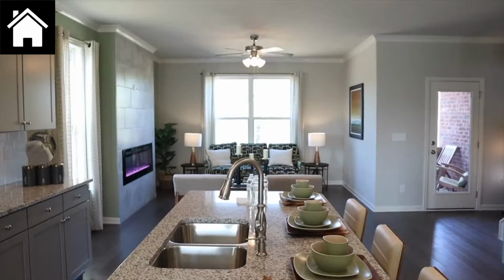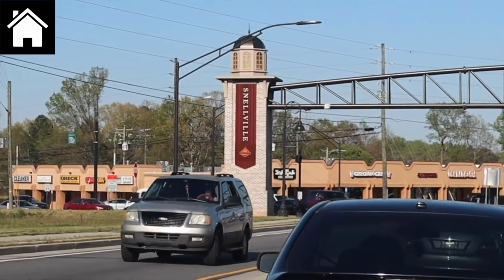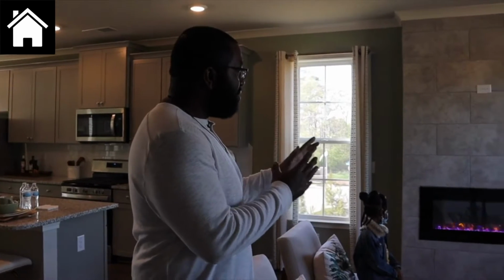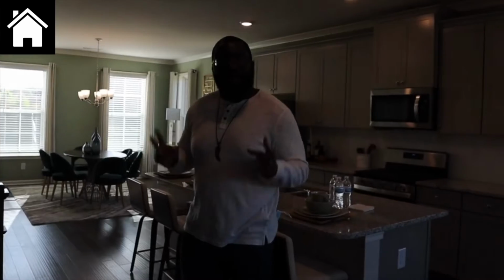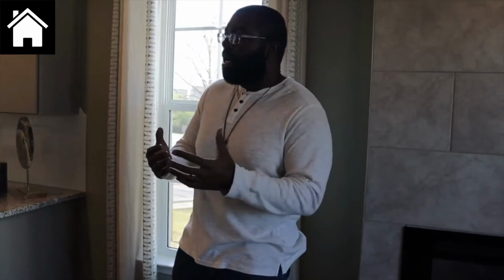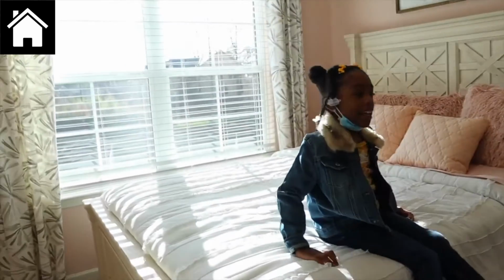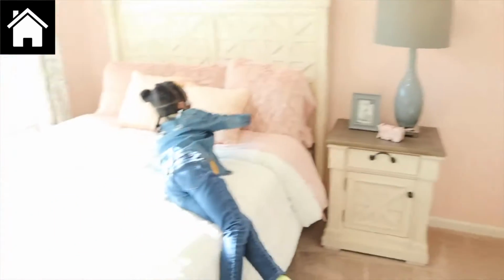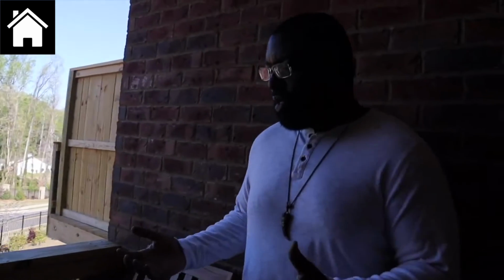What Can I Get In Atlanta With a $400,000 Budget?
🤠 LOOKING TO MOVE TO GEORGIA OR SOUTH CAROLINA 🤠

 @LivingInGASC on Instagram

🔥 WANT MORE INFO ABOUT SURROUNDING NEIGHBORHOODS👇

Pricing - Please be informed that the price provided for any home featured is subjected to be changed without notice.  For official listings of the Living In GA&SC Home Team you will see the current information in the pinned comment. For new construction homes, We do not work for the builders and have no control over their prices and incentives but can obtain that information for you if needed.

The Base Price (BP) provided is for the featured floor plan with the builder's standard features without upgrades . Model homes will have upgrades that will increase the price of that floor plan above the base price.